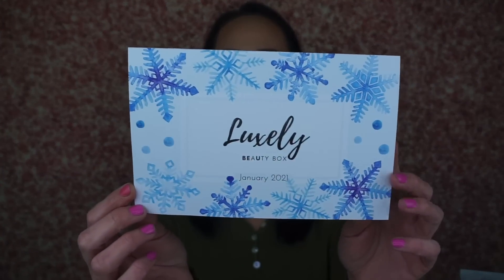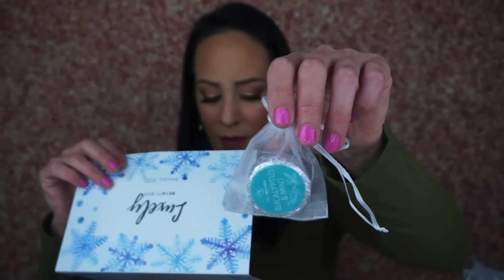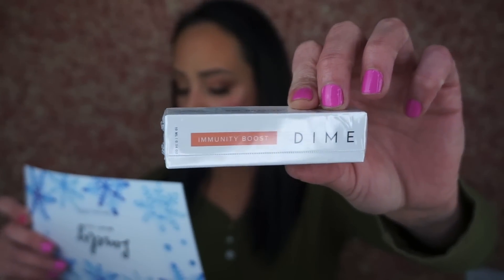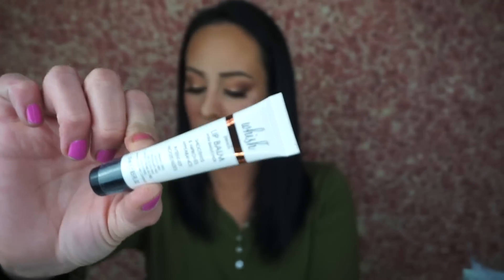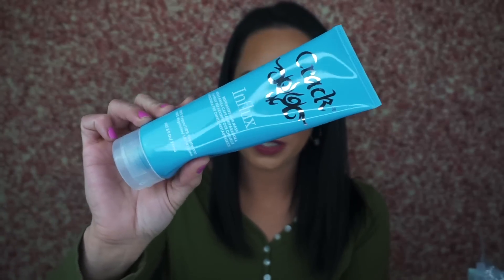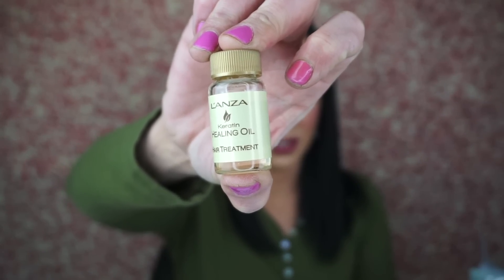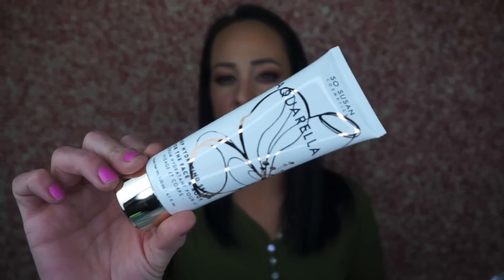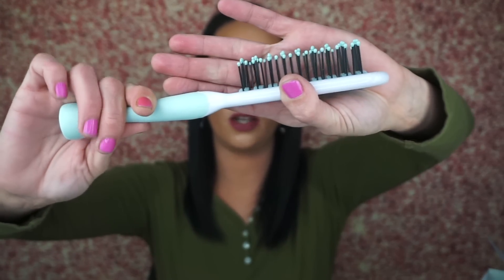This will BLOW you away!!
Hey guys!! Today I am unboxing the January 2021 Luxely Beauty Box! This box is really good. It’s a new subscription on the market and I think it is going to be one of the best ones out there! This box is $36.99 a month. They also have a smaller subscription that is $20 a month.